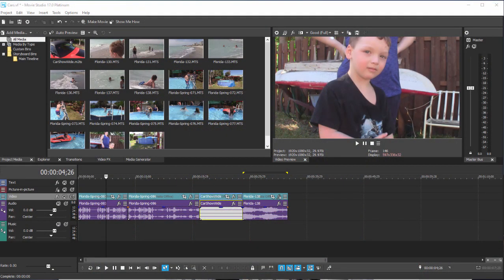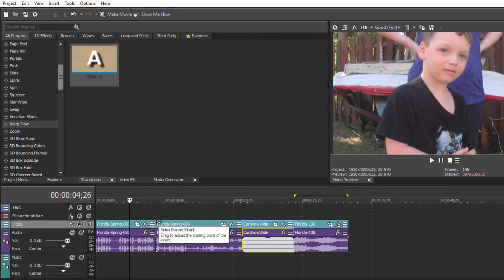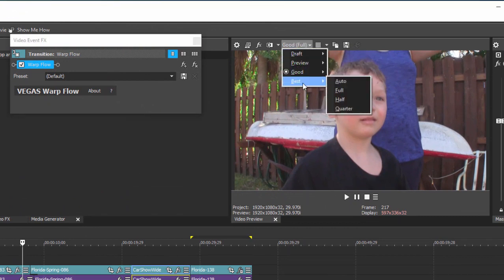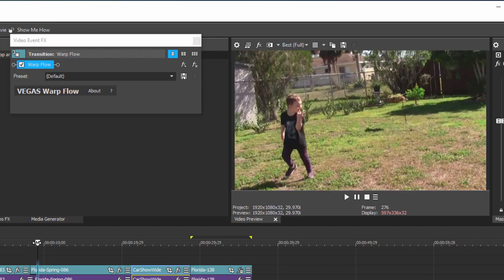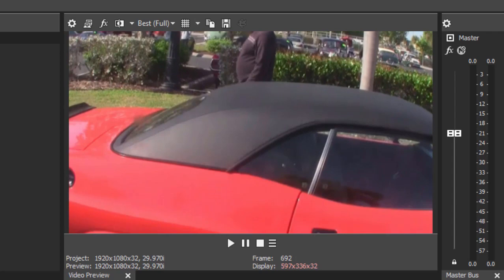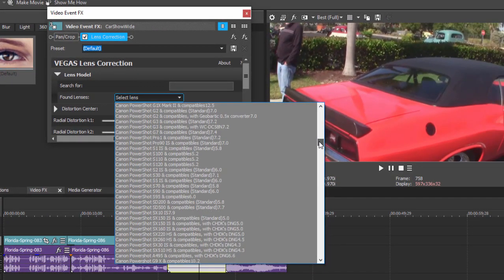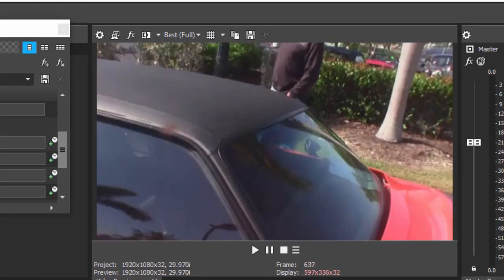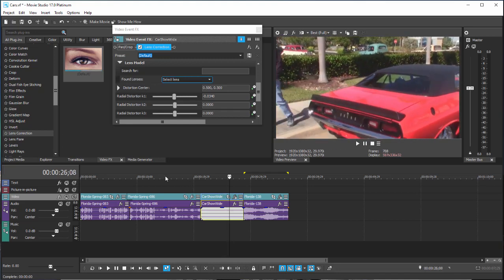New video effects in Vegas Movie Studio Platinum 17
A look at the new Warp Flow and Lens Correction effects. For more information or if you have questions please drop by the free Community Forum at Muvipix.com or see "The Muvipix.com Guide to Vegas Movie Studio Platinum 17", available on Amazon.